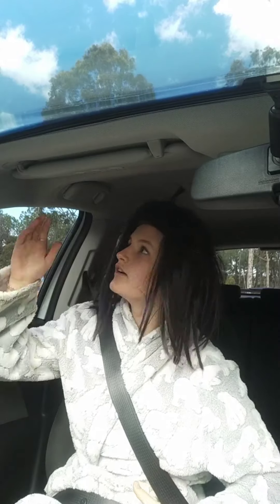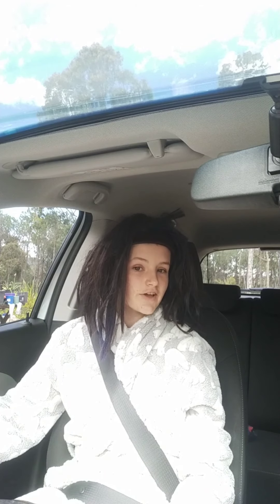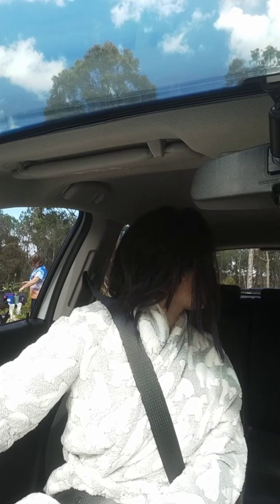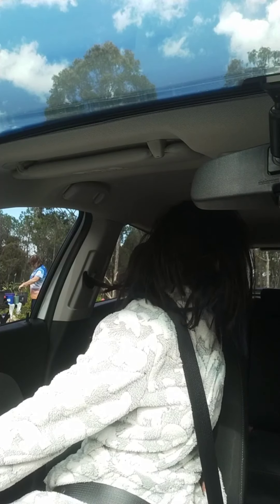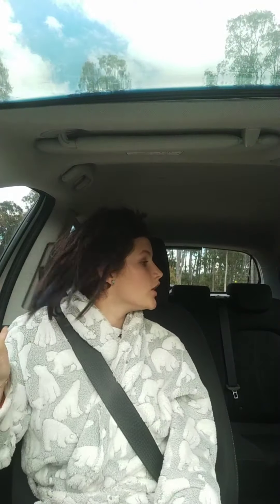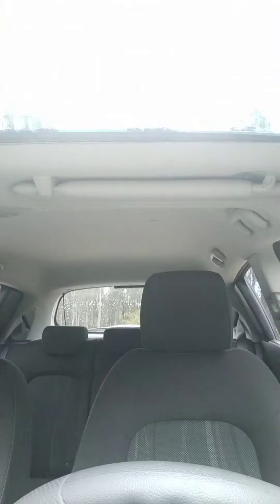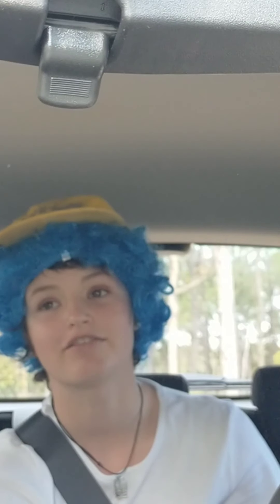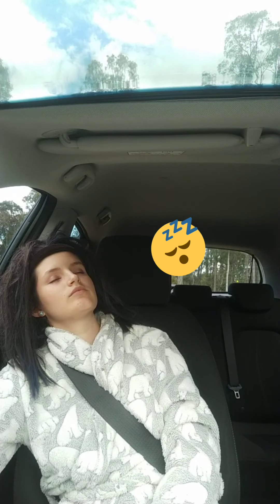Expectations VS Reality of learning how to drive.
As I learn what it's really like to drive a car in Australia I have realised that there a fee challenges I didn't expect. I tried to explore the surprises and similarities between what I thought would happen and what actually happened.